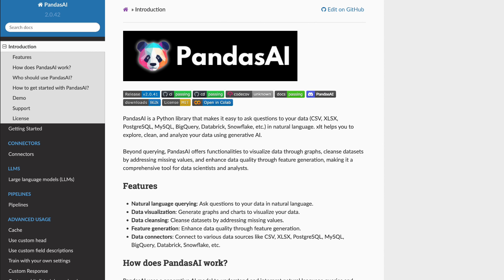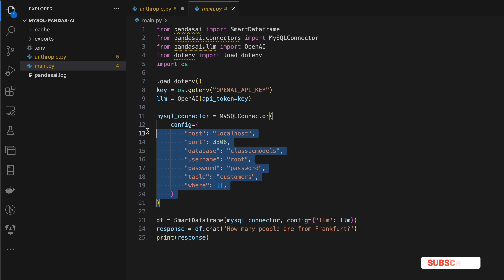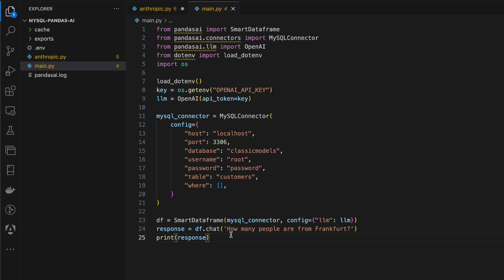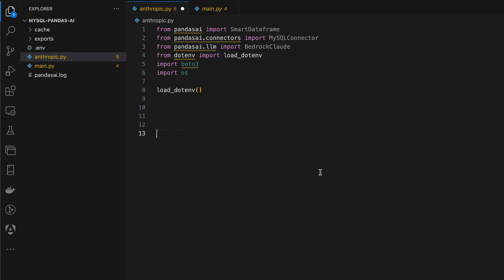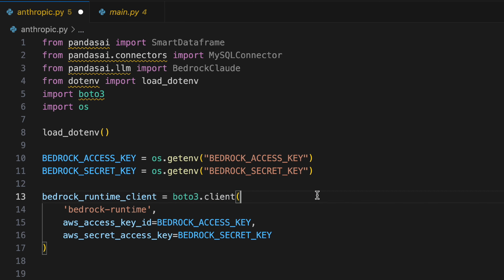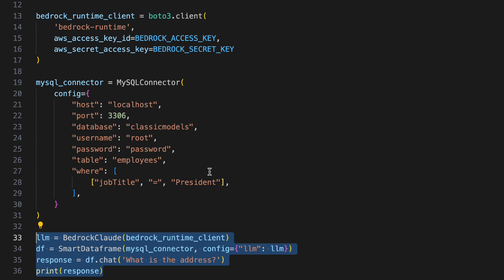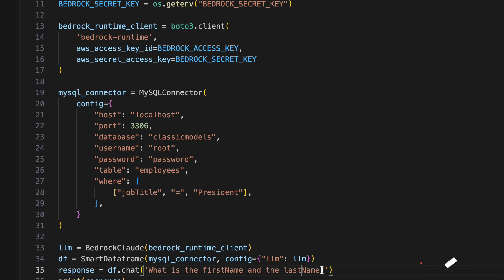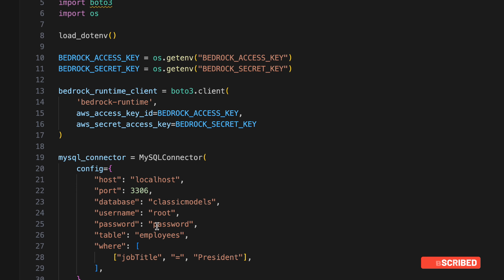Use Claude Sonnet With PandasAI To Chat With MYSQL DB | Generative AI Tools | Anthropic Claude AI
In this video, we explore how to leverage the power of Claude Sonnet, an AI language model, in combination with PandasAI to enable conversational interactions with a MYSQL database. Discover how this innovative approach can revolutionize the way you interact with and extract insights from your data.

Learn how to set up and configure Claude Sonnet and PandasAI to establish a seamless connection with your MYSQL database. We'll walk you through the process step-by-step, ensuring that you can easily replicate the setup in your own environment.

Throughout the video, we demonstrate practical examples of how to use natural language queries to retrieve and analyze data from your MYSQL database. See how Claude Sonnet understands and interprets your questions, translating them into SQL queries behind the scenes. PandasAI then executes these queries and presents the results in a user-friendly format.

Discover the benefits of using Claude Sonnet with PandasAI, including increased accessibility to data insights for non-technical users, faster data exploration, and the ability to uncover hidden patterns and relationships within your data.